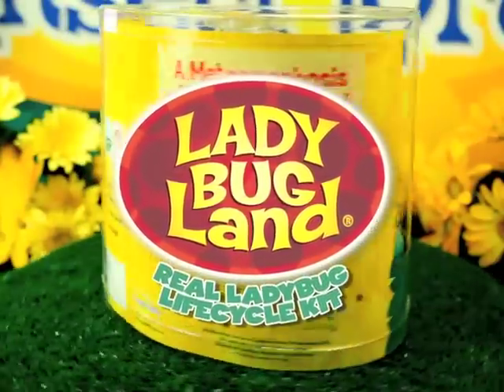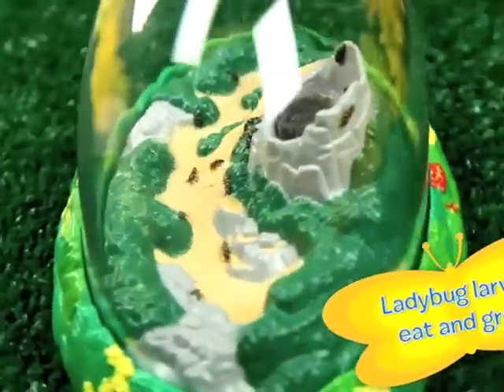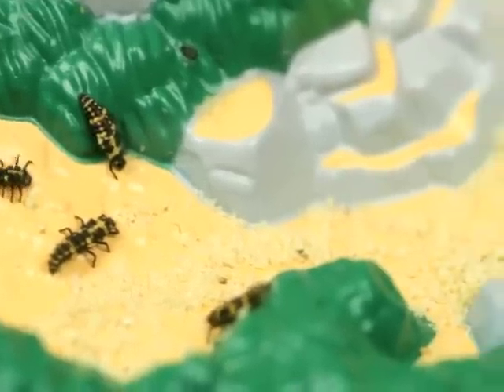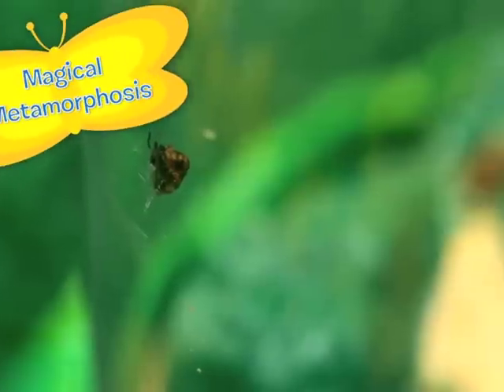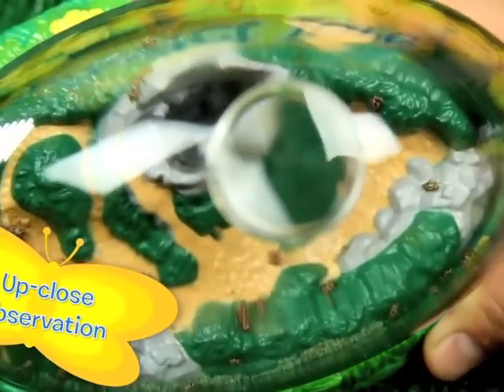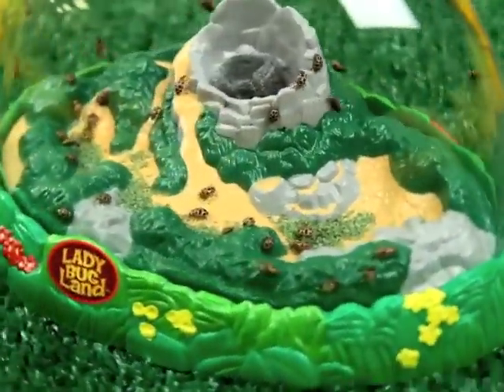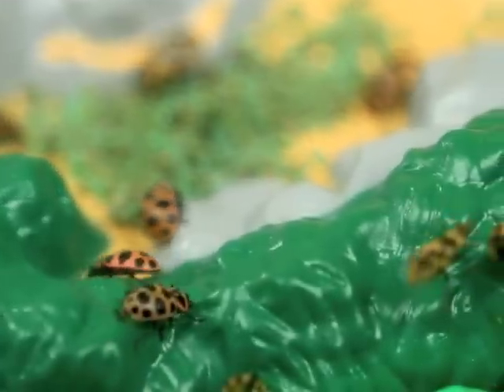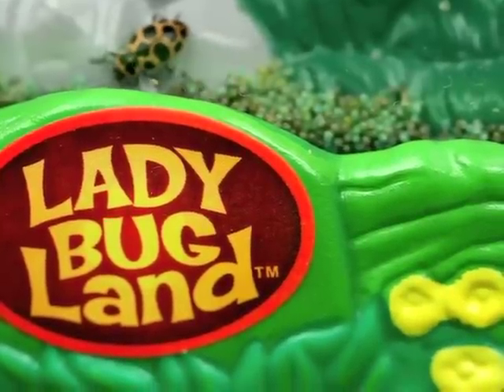Ladybug Land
Metamorphosis of a Ladybug! Ladybug Land is the perfect choice for aspiring entomologists. The clear, domed habitat offers a bug's-eye view of the tiny larvae as they eat and drink from "water bubbles." Kids watch as they develop into ladybugs (takes approx. 2 weeks). Includes sturdy plastic habitat, magnifier dome cap, a pre-paid mail-in certificate for 15 to 20 pink-spotted larvae with special food, and complete instructions. 9 3/4"W x 7 1/4"H x 8"D. An Oppenheim Toy Portfolio Best Toy Award Gold Seal Winner. Ages 4+.
Y131619